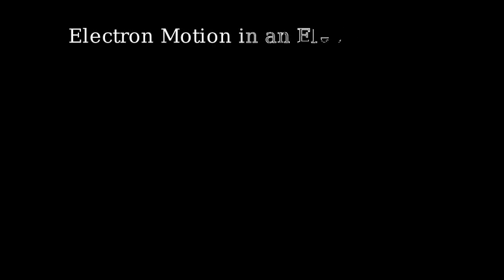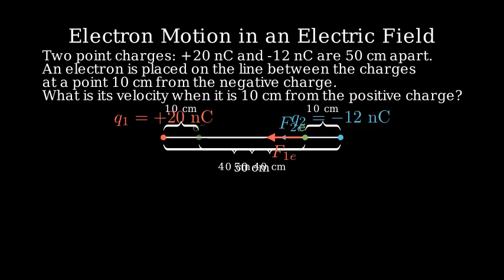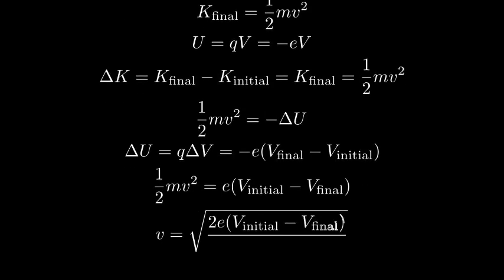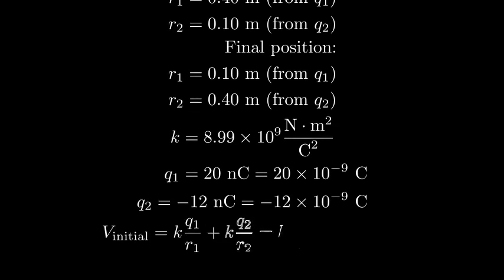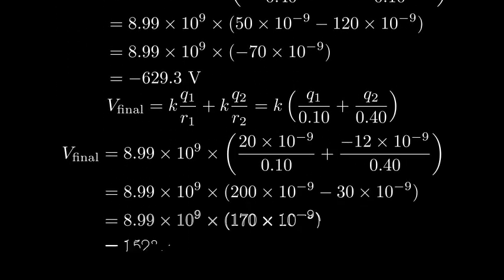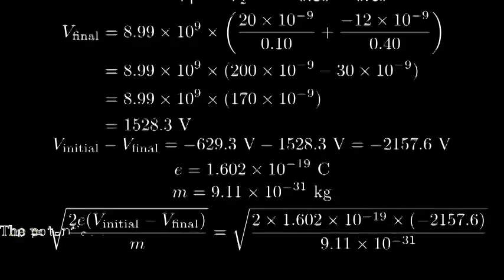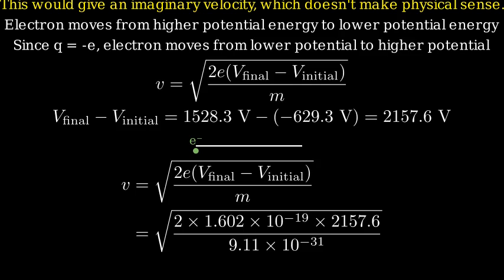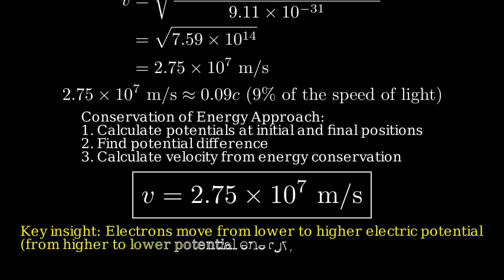electric potential problem - university physics